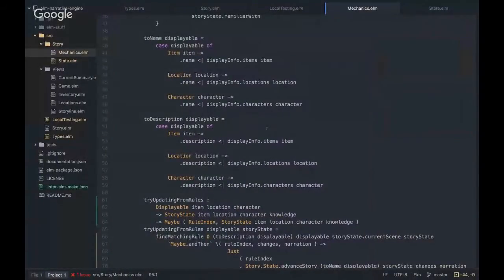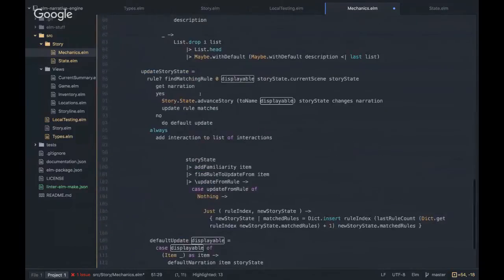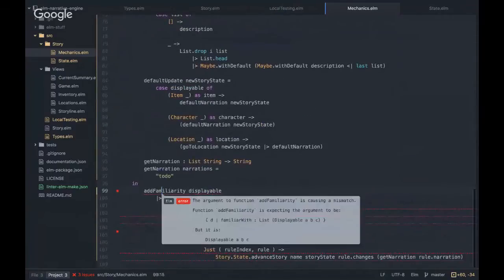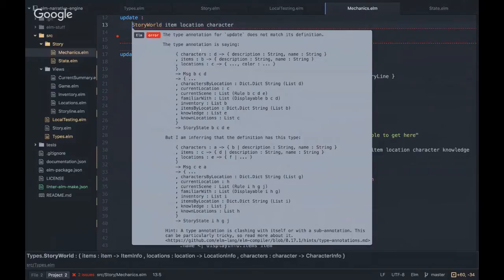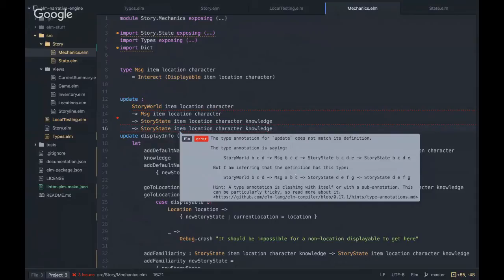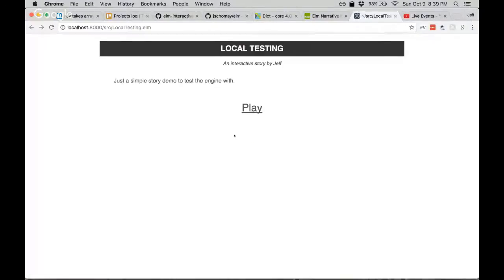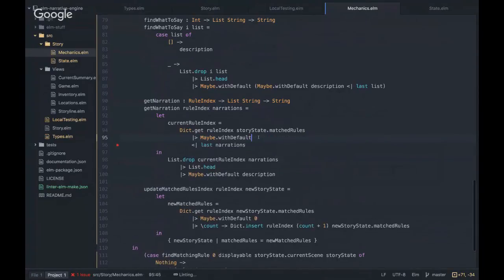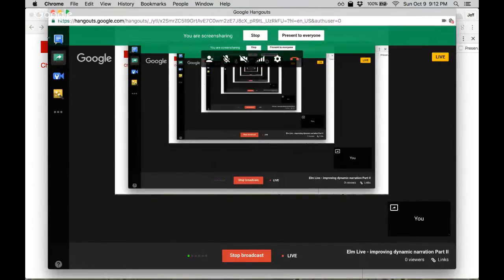Elm Live - Progressive narration Part II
Where is part I?  Part I was boring and didn't work.  Part II continues from the mess Part I left, cleans up some of the code and makes it work.

What is progressive narration?  A new feature of my Elm Narrative Engine that lets authors add move layers of narration, so when players click the same story element multiple times, instead of saying the exact same thing each time, it will cycle through the progressive narration the author provided until reaching the last one.

This session was longer than I hoped... here's the breakdown of the interesting points:

0:00 - 0:20 = some good refactoring
0:25 - 0:45 = cleanup and messing with control flow
0:45 - 1:20 = floundering with some hard core debugging tricks for a particularly confusing and frustrating compiler error
1:25 = moment of truth... does it work?  No! :(
1:25 - 1:42 = more floundering, but then... yes, it works!
1:42 - 1:52 = testing and fixing edge cases

Pst, there's a part III too, which goes through another round of refactoring to really whip the code into shape.